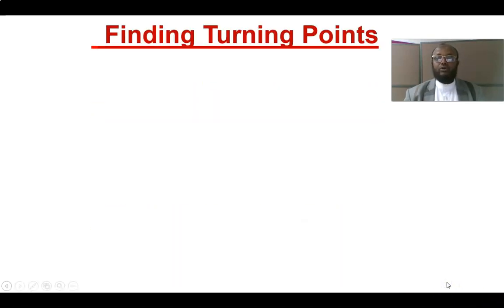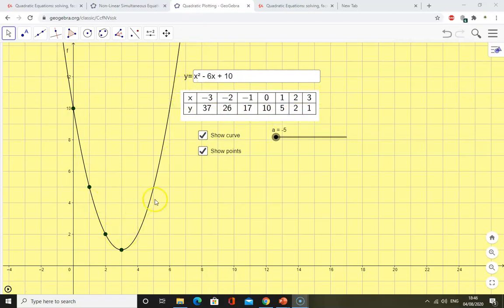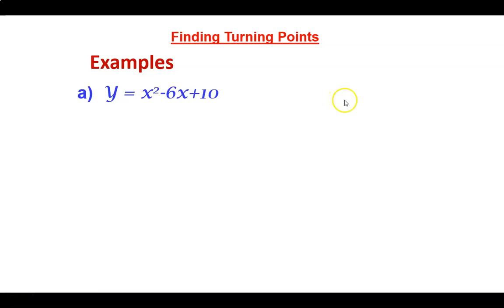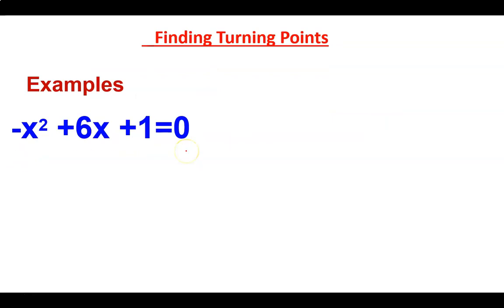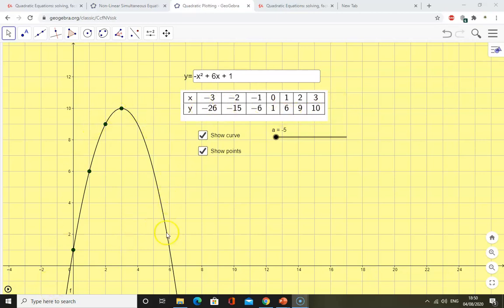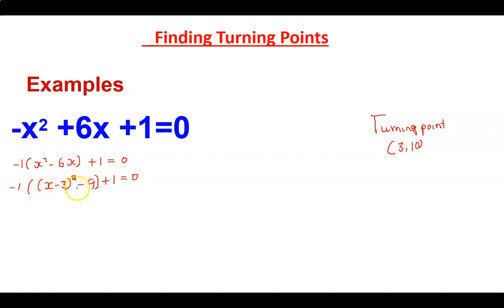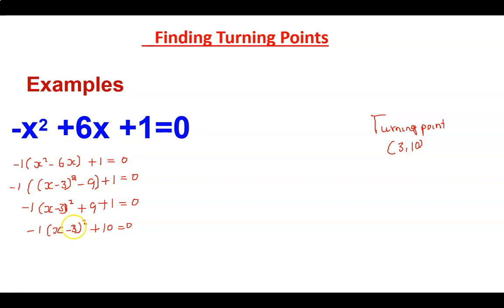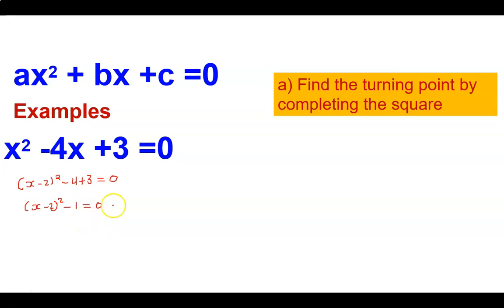Finding Turning Point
This video shows how to find the turning point of quadratic  functions in two different ways.  It explains how to estimate the coordinates of turning poit from graph and how to find the same coordinates algebrically by using complete the sqaure.